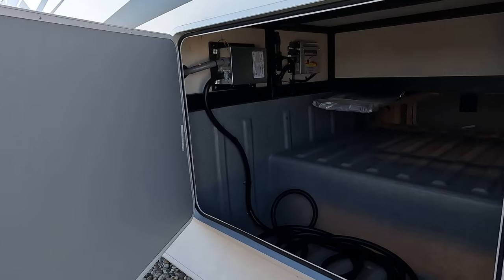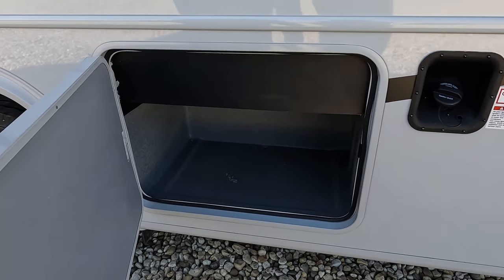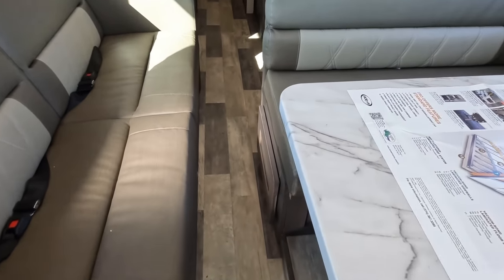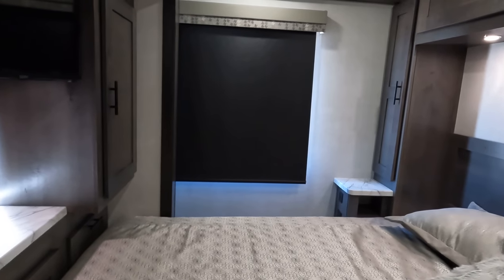BEST STARTER Class A Motorhome with Bunks at AMAZING Price!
2022 Forest River FR3 32DS

Hey everyone welcome back to another video! Today I am super excited we are taking a look at one of the best class a Motorhomes perfect for first time families!!